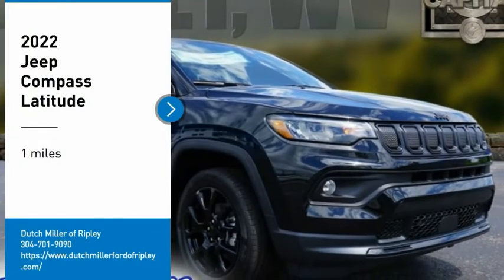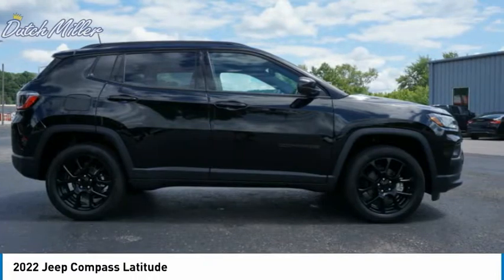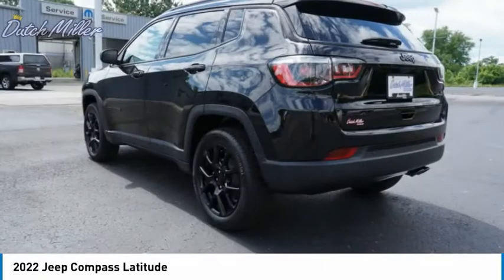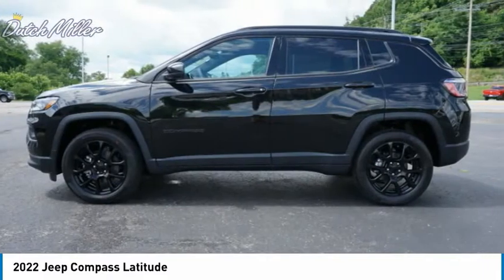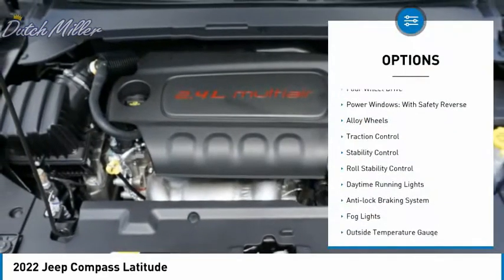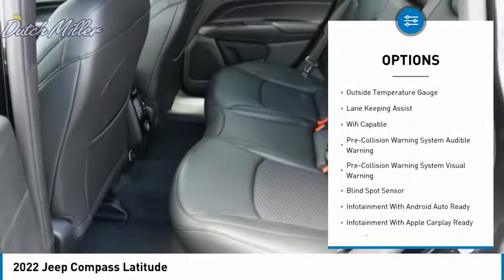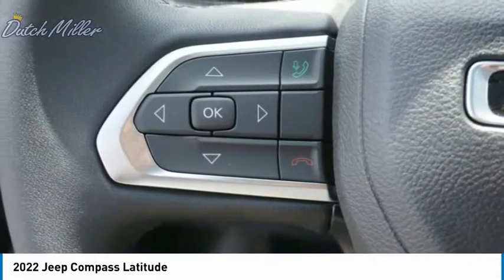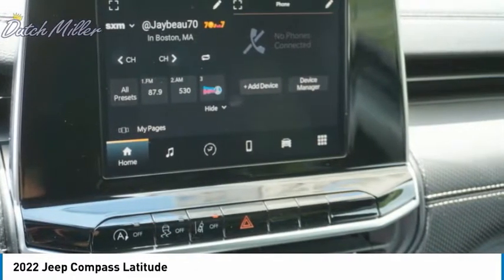2022 Jeep Compass CT166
2022 Jeep Compass Latitude

You'll love this 2022 Jeep Compass. This is a vehicle you'll want to take home. Call and get in touch with Dutch Miller of Ripley directly, and be the first to open the vehicle door today!